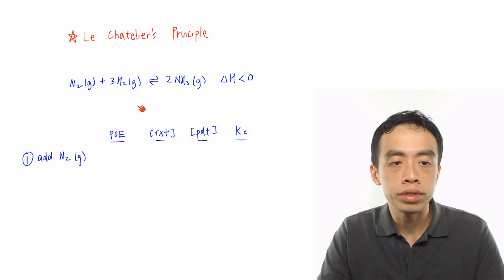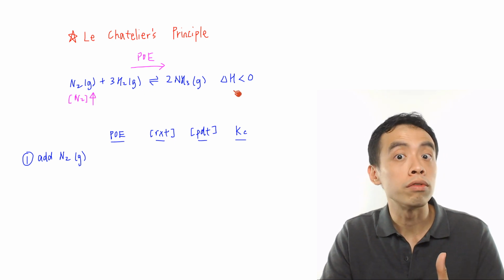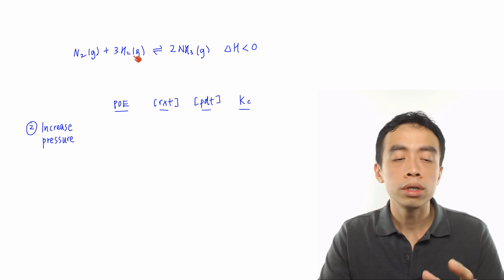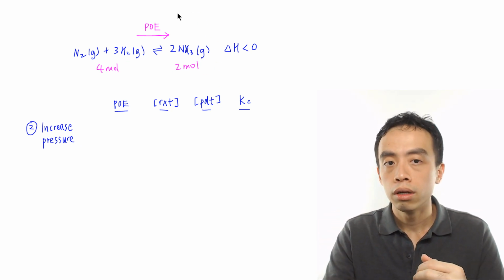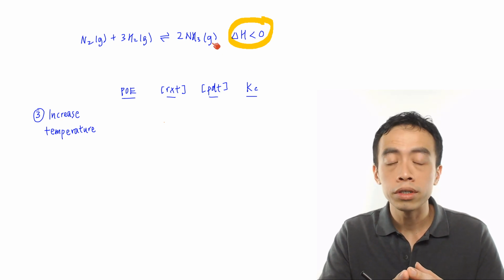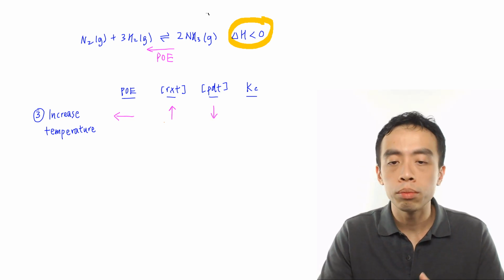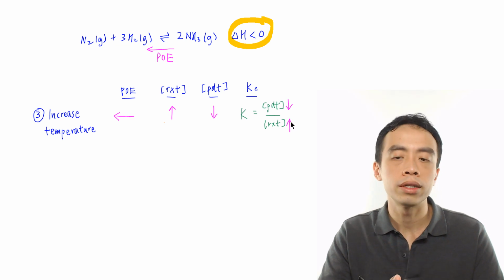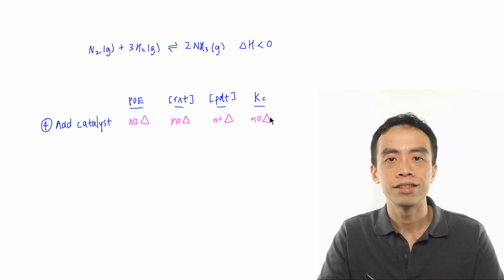Le Chatelier's Principle and Position of Equilibrium for a Reversible System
In this video we want to discuss the concept of Le Chatelier's Principle and the Position of Equilibrium for a system at dynamic equilibrium.

Dynamic Equilibrium

A reversible reaction is at dynamic equilibrium when the rate of forward and reverse reaction are the same.

The concentration of reactants and products stay constant so it seems like there are no changes going on, but the system is well and alive and can respond when it feels disturbed.

Le Chatelier's Principle states that when a system at dynamic equilibrium is subjected to a disturbance, it will shift to counter, oppose or reduce the change imposed partially.

We can treat the system as a stubborn person who will oppose any changes to it.

This makes the system highly predictable and we can determine how the system would respond when the following 4 changes are introduced.

For our discussion we will be using the Haber Process.

1. Add reactant N2

When reactant N2 is added the position of equilibrium would shift towards the right to remove N2.

Hence concentration of reactants would decrease, concentration of products would increase and equilibrium constant remains unchanged.

2. Increase Pressure

When pressure is increased the system will favour the formation of less moles of gas to lower pressure.

In this case since there are less gaseous products, position of equilibrium wil shift right.

3. Increase Temperature

When temperature in increased the system will favour the endothermic process to absorb excess heat from the surrounding to lower the temperature.

In this case the forward reaction is exothermic and the reverse reaction is endothermic, hence position of equilibrium will shift left to favour the endothermic process.

Hence concentration of reactants would increase, concentration of products would decrease and equilibrium constant, which is only affected by changes in temperature, would decrease.

4. Add catalyst

When a catalyst is added the rate of forward and reverse reaction is increased to the same extent.

Position of equilibrium is not affected hence there are no changes to concentration of reactants and products. Equilibrium constant is also not affected.

For the detailed step-by-step discussion on how to apply Le Chatelier's Principle, check out this video!

Topic: Chemical Equilibria, Physical Chemistry, A Level Chemistry, Singapore

Learn A Level Chemistry anytime, anywhere with ChemGuru Online!